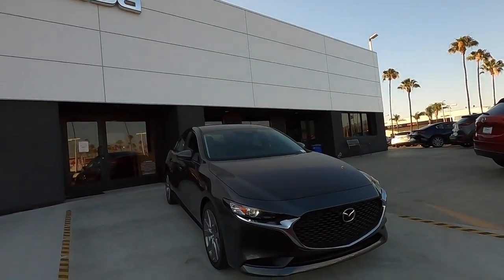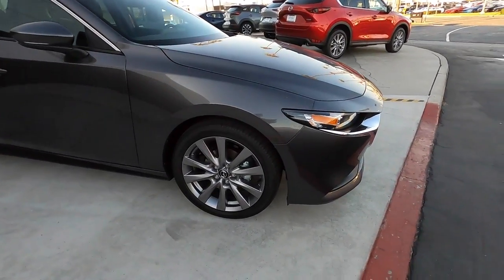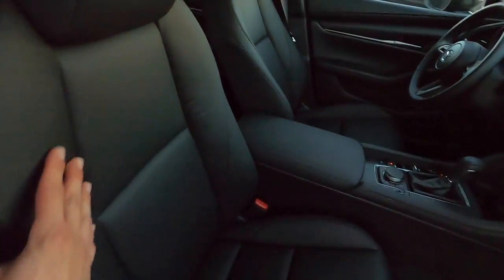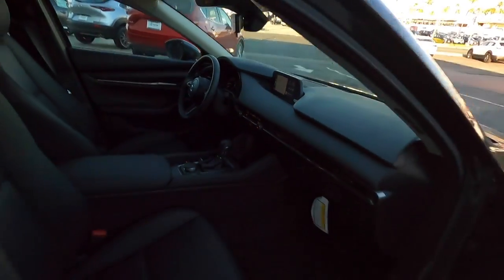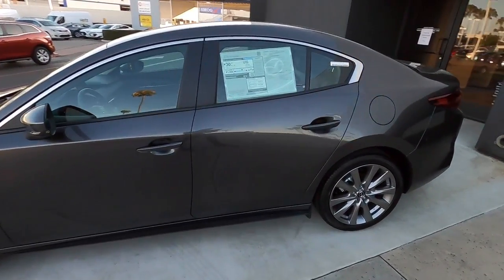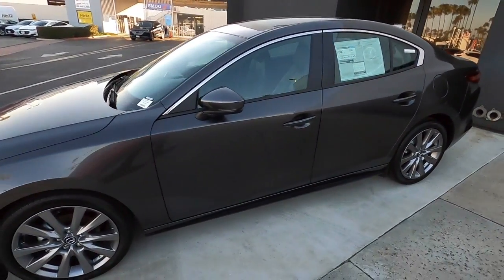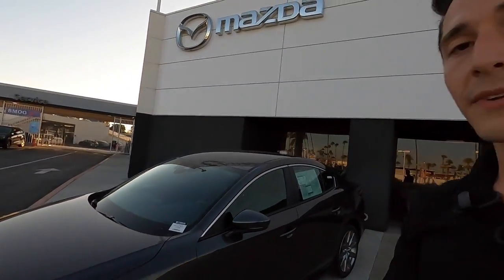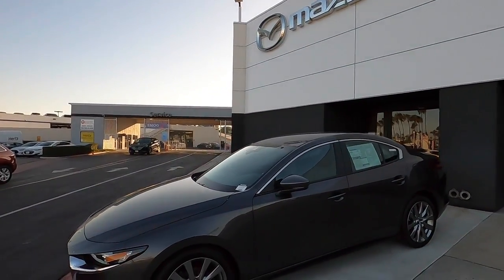Tustin Mazda 2020 Mazda3 Select Omar Jasco